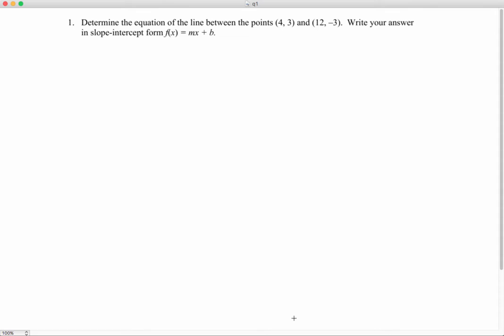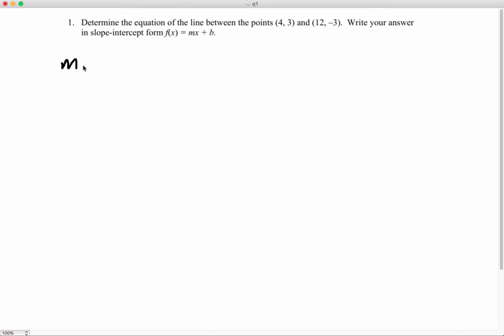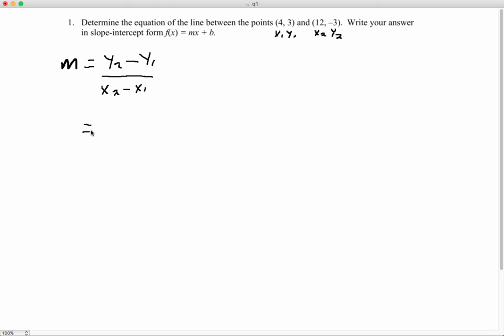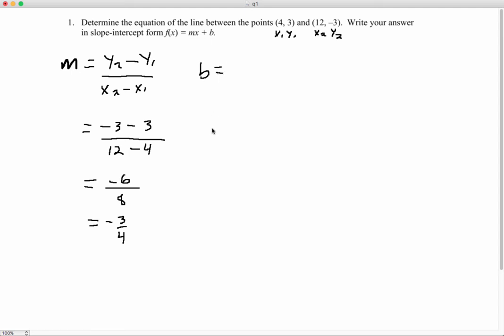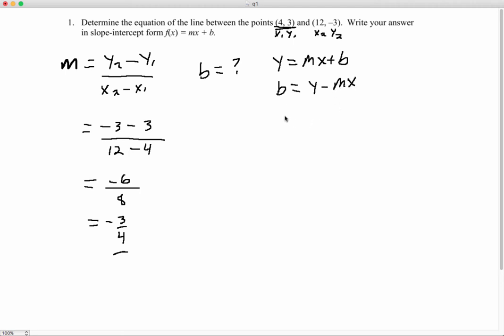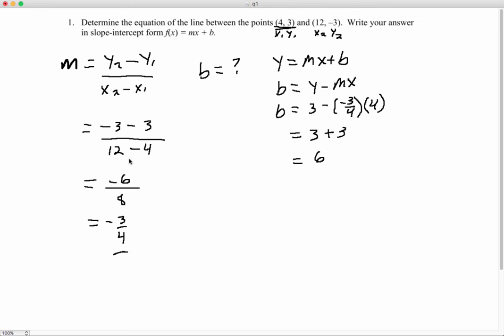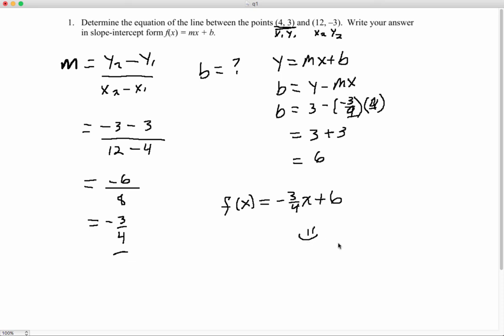Self Assessment 3, Question 1